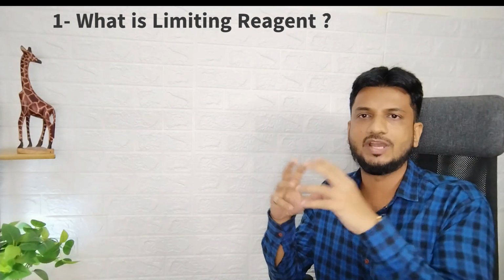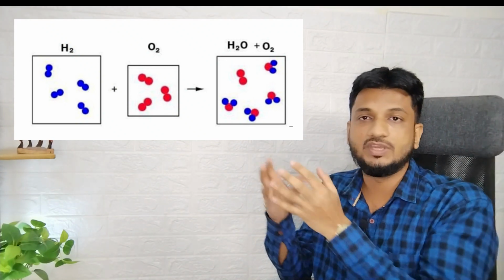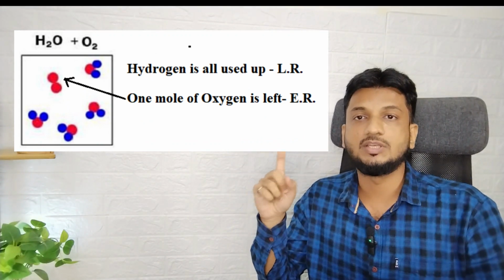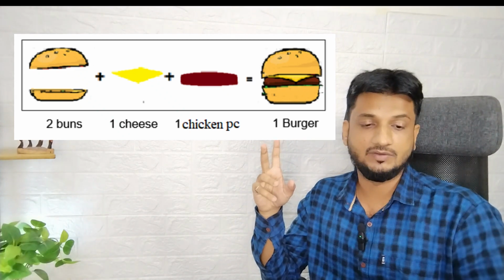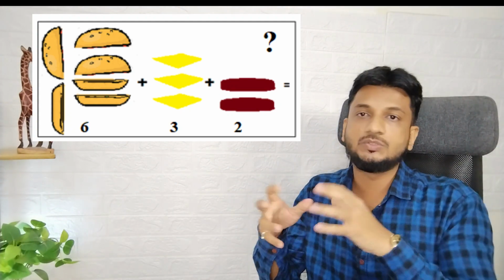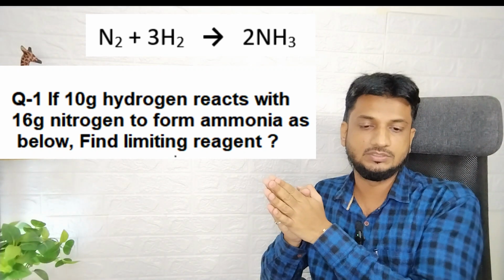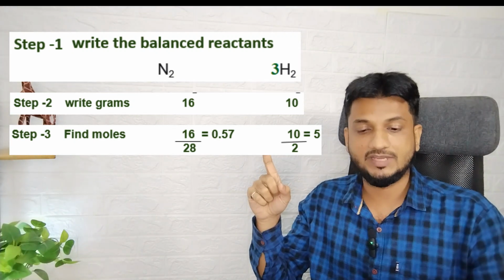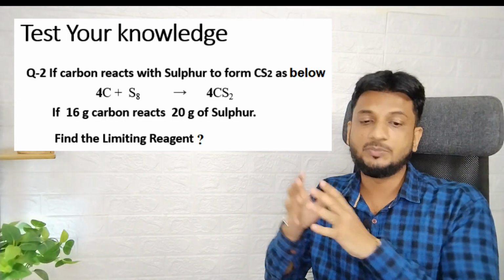Limiting Reagent, Exam style questions, Calculating limiting reagent in questions.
Limiting reagent
Limiting reagent problems
Limiting reagent chemistry class 11
Limiting reagent class 11
NEET 2023
Limiting reagent chemistry
Limiting reactant
Limiting reagent trick
Limiting reagent PYQ for NEET 2023
Limiting reagent questions for NEET 2023
Limiting reagent and excess reagent
Limiting reagent chemistry class 11 questions
Limiting reagent for NEET
Limiting reagent JEE
Limiting reagents
NEET 2023 Wassim Sir
Wassim Bhatt
Plus two science classes
Plus two science botany
Xylem plus two maths
Xylem plus two model exam live
Plus one improvement
Plus one chemistry
Chemistry improvement
Chemistry plus one live
Improvement exam 2023
Some basic concepts of chemistry
Chemistry important topics
Chemistry improvement exam important questions
Xylem chemistry classes
Xylem plus one improvement classes
Limiting reactant stoichiometry
Limiting reactant theoretical yield and percent yield
Limiting reagent and percent yield
Excess reactant stoichiometry
Excess reactant left over
Excess reagent
Percent yield
Limiting and excess reactant stoichiometry
Limiting and excess reactant
Theoretical yield
Actual yield
Practice problems